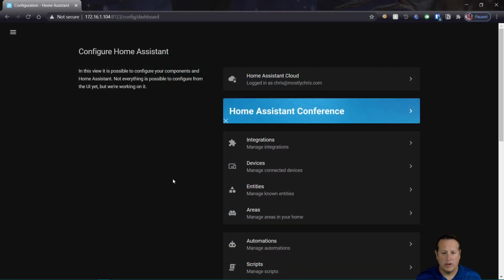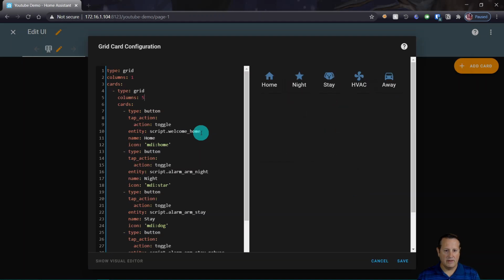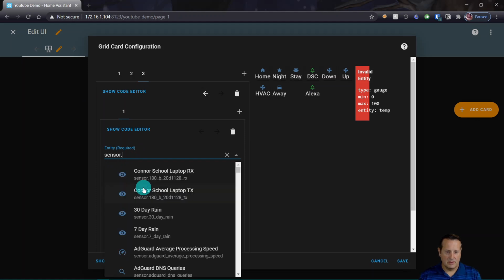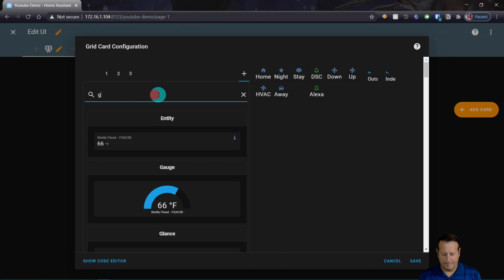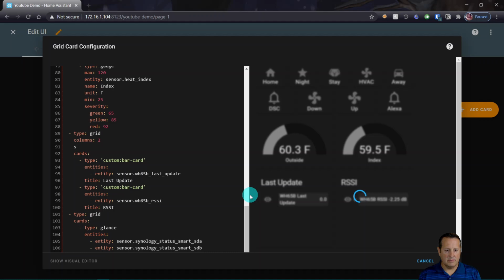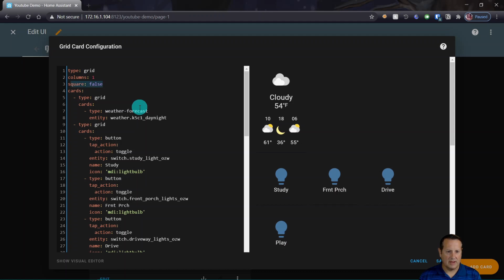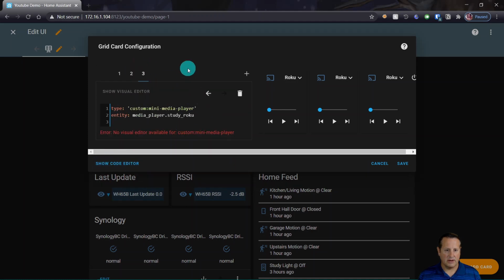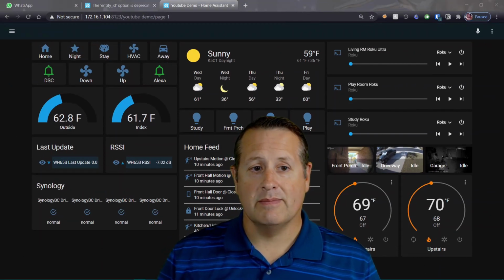Grid Cards in Home Assistant // Build your own AWESOME dashboard with 9 different types of cards!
Let's build a complete dashboard using grid cards in Home Assistant. Use button cards, gauge cards, custom bar cards, picture entity cards, weather cards, media cards, thermostat cards, and a home feed card to showcase your entire Home Assistant ecosystem.

My Home Assistant Equipment (Paid Links)
Outdoor Switch
Wall Switch
Multisensor 6
Magnet Door Sensor
Ecolink PIR Motion Sensor
Z-Wave USB Hub
CanaKit Raspberry Pi 4 4GB Starter Kit
NFC Tags Pack of 25

Tools and Equipment I Use for Videos (Paid Links)
Blue Yeti Nano
Green Screen
Softbox Lighting

Mostlychris
24165 IH-10 West